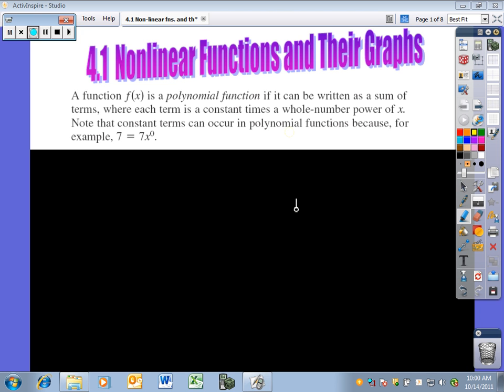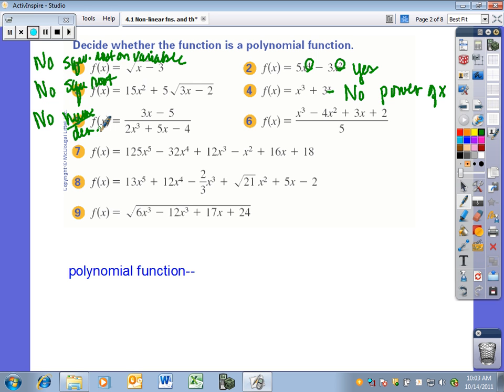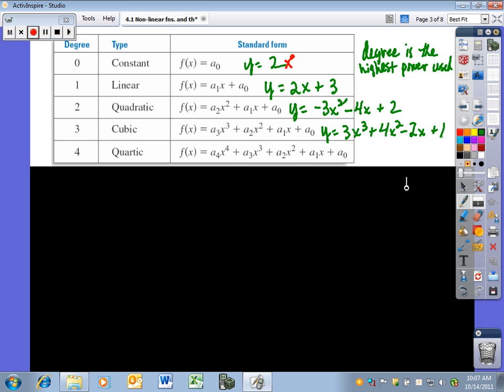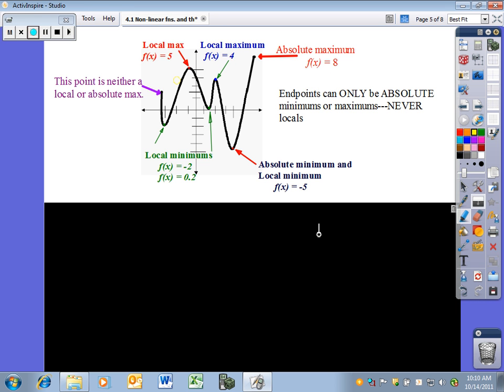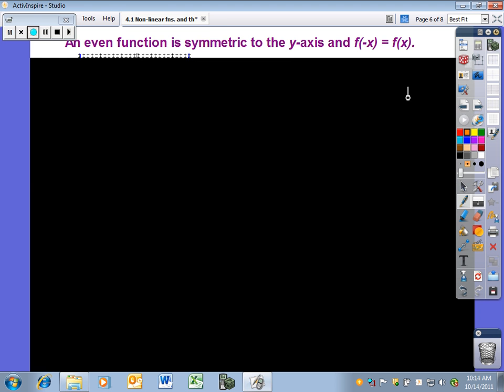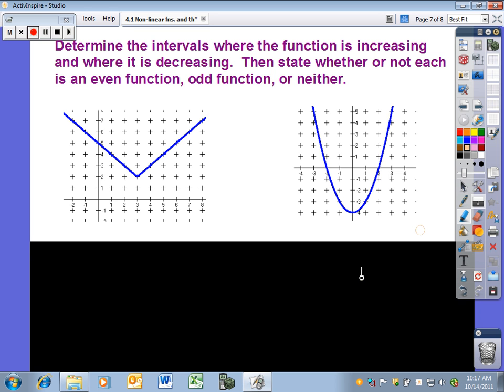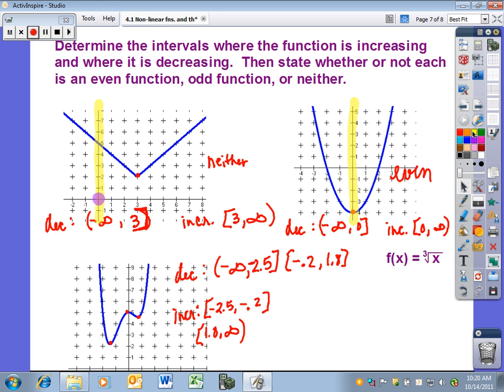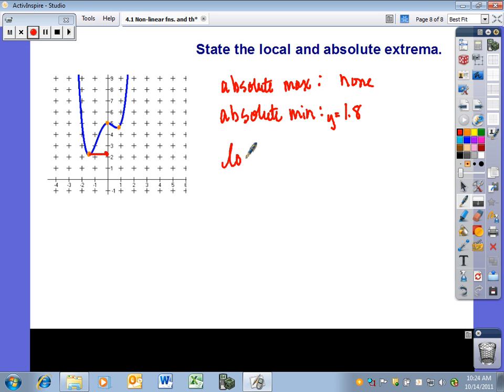4 1 non linear fns and graphs